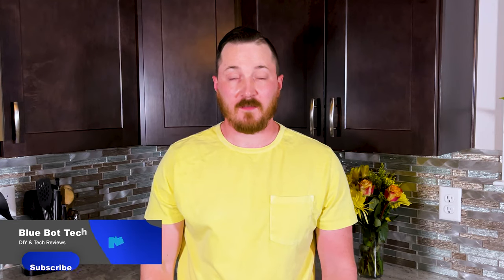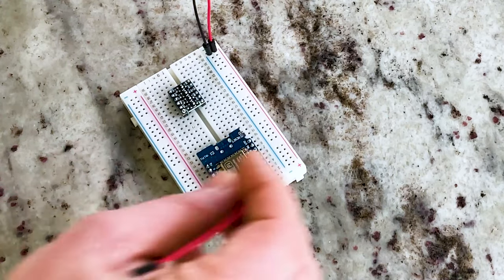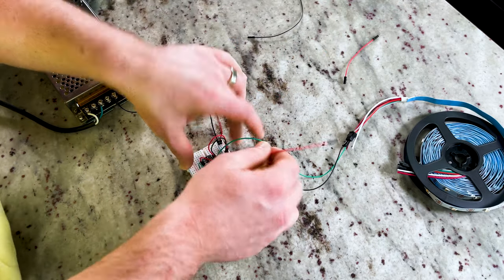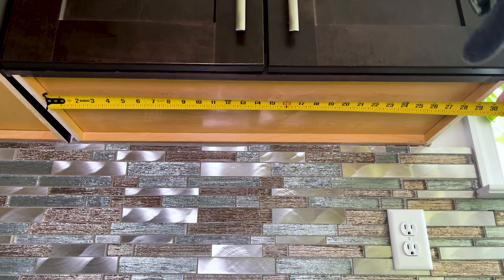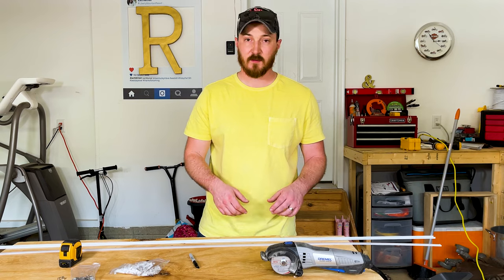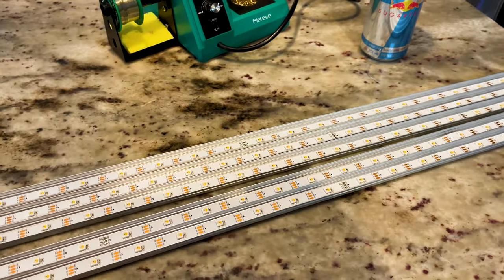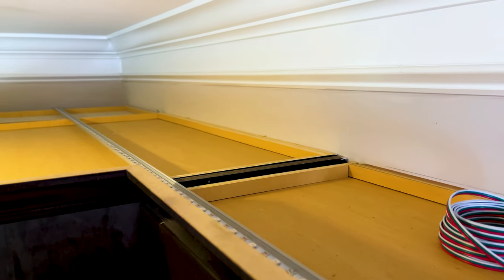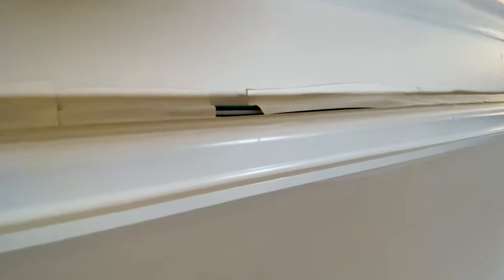Under Cabinet Smart Lighting Project /w WLED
Hey everyone! In today's video we putting together and installing under cabinet smart lighting using  BTF-Lighting SK6812 RGBW 5V LED light strips. This project walkthrough will give you a complete understanding of what you need to accomplish this DIY project for your own kitchen.

0:00​ - 00:38​ - Intro
00:38​ - 04:18 - Wiring up the Project
04:18 - 04:46​ - Measuring Your Cabinets
04:46 - 05:29 - Project Tools
05:29 - 05:45 - Cutting Aluminum Channels
05:45 - 09:02 - Preparing Channels and LED Strips
09:02 - 11:51 - Wiring up LED Strips
11:51 - 14:33 - Hiding Wires
14:33 - 15:17 - Big Reveal
15:17 - 16:20 - Outro

1. NodeMCU D1 Mini -

2. hunhun 10-Pack 6.6ft/ 2Meter U Shape LED Aluminum Channel System with Milky Cover, End Caps and Mounting Clips, Aluminum Profile for LED Strip Light Installations, Very Easy Installation

3. 80 Feet(24 Meter) 3 Pin LED Extension Wire 20 AWG,for WS2812B WS2811 Addressable Dream Color Tape Light Wiring,3 Conductor Electrical Cable for Digital IC Tape Light,Hook Up Wire

4. Wago 2 Port (5) 3 Port (5) 5 Port (5) 221 Splicing Connector, Lever-Nut Assortment Pocket Pack for All Wire 12-24 AWG

5.HKBAYI 50Pair / 50sets 3 pin JST SM Male Female Plug LED Connector Cable for WS2812B WS2812 WS2811 LED Strip Lamp with 15cm Long Wire

SK6812 RGBW 4 in 1 Pixels Individual Addressable Led Strip DC5V

Make sure to check them out and send them love!